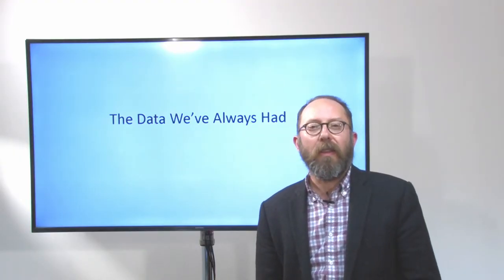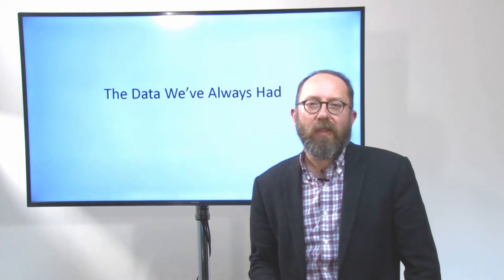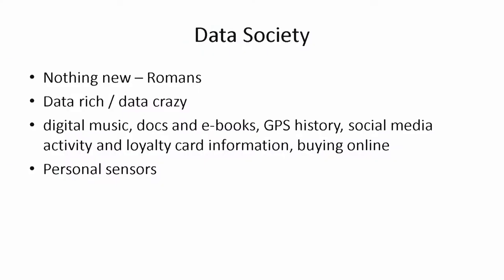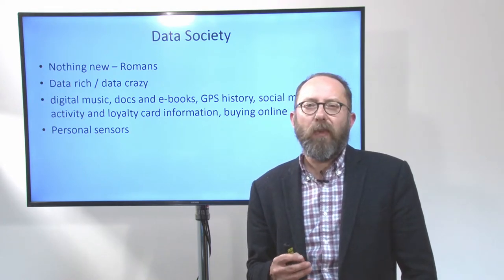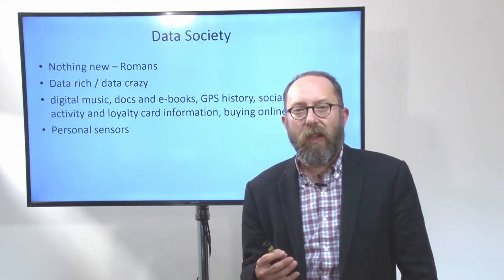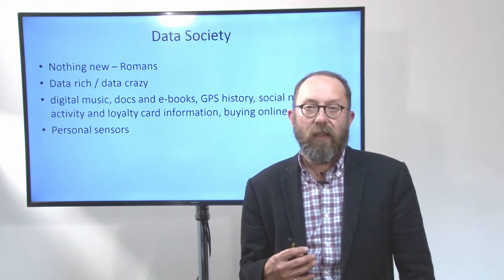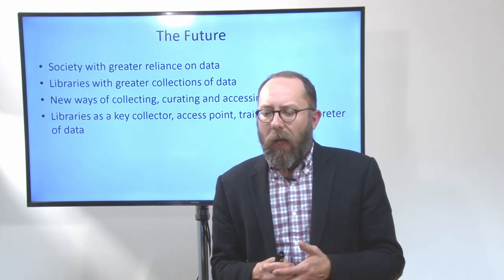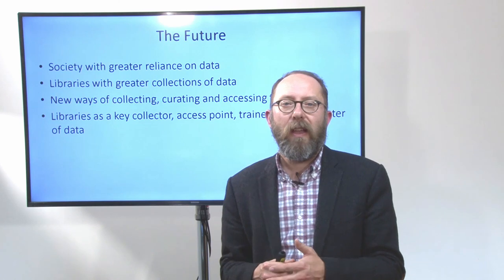The Data We've Always Had - Corin Haines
An introduction to the data that libraries hold. Presented as part of NSLA's Data Unleashed program